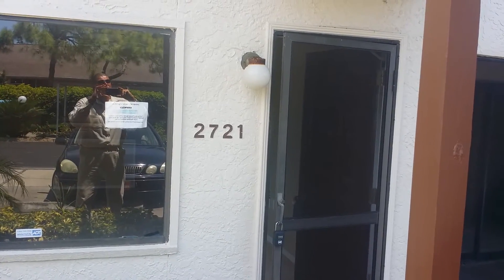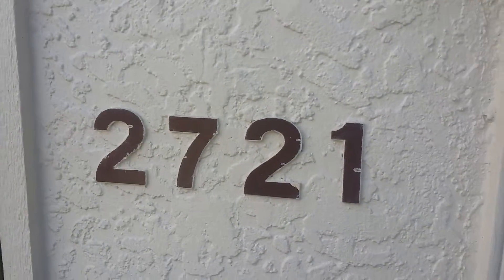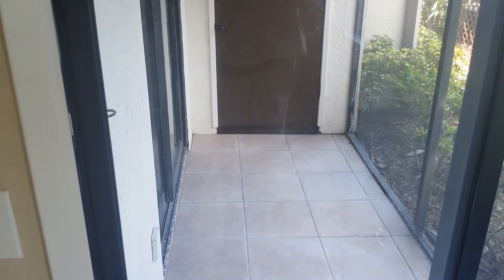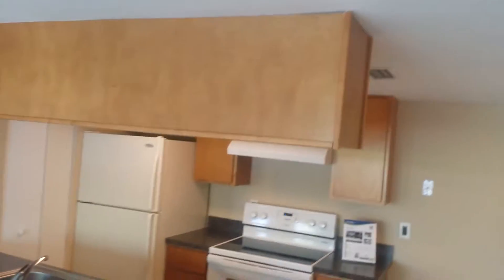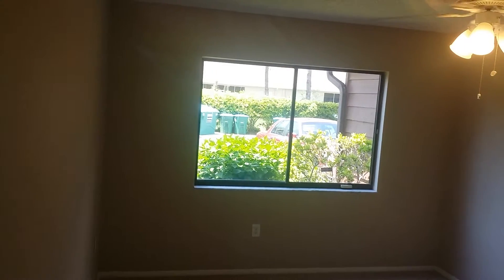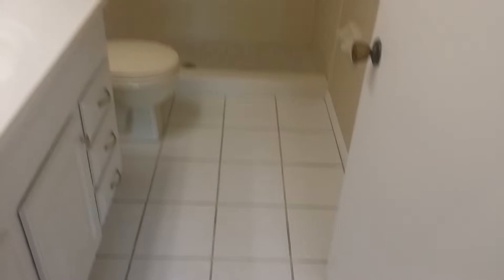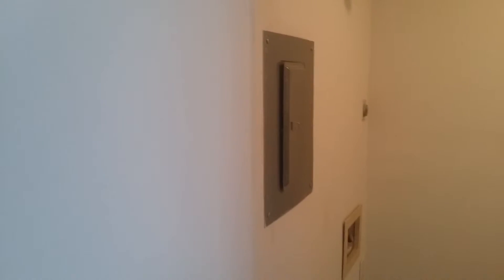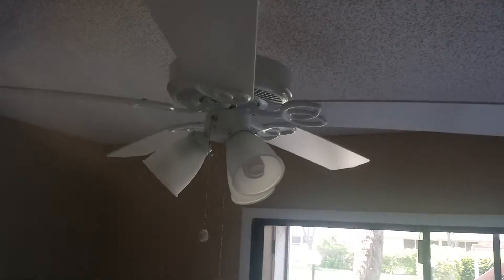Country Village Condo - Bradenton, FL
Video preview of 2/2 condo in West Bradenton in Country Village.  Thanks.